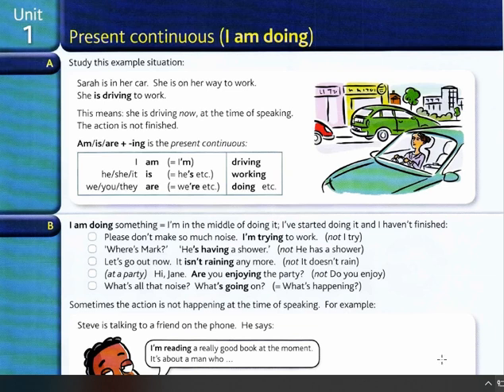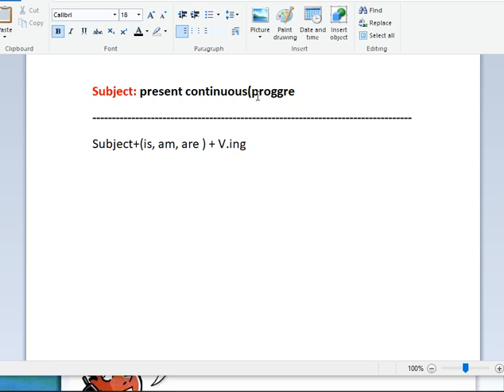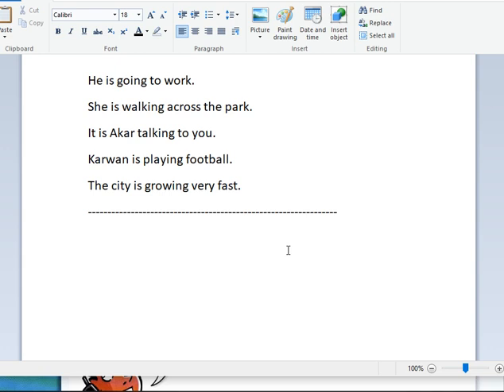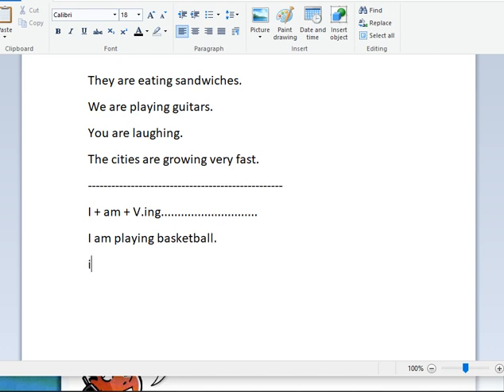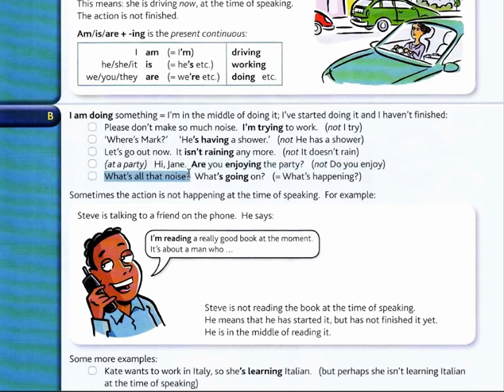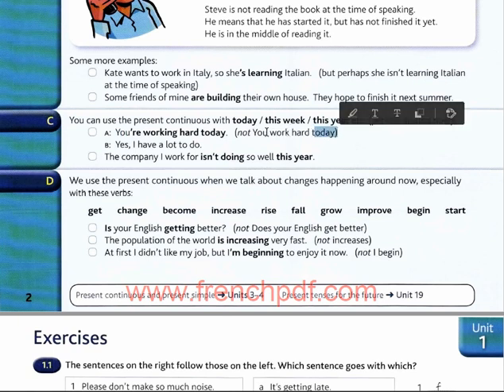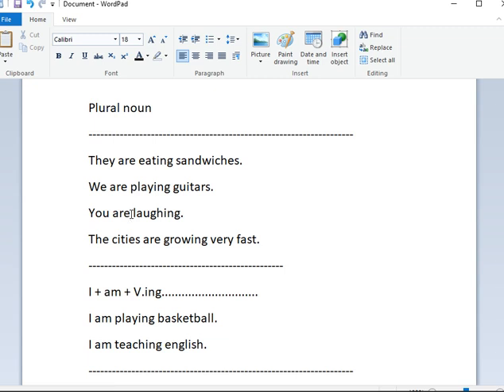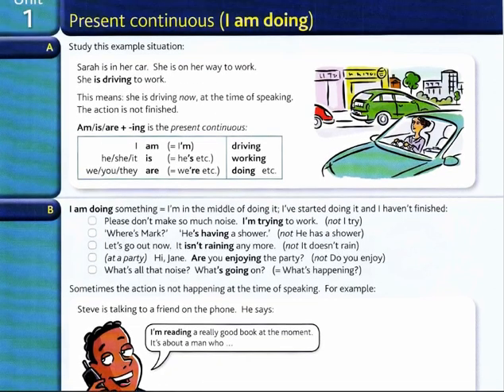Present continuous, English grammar in use unit 1.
This video is about explaining present continuous